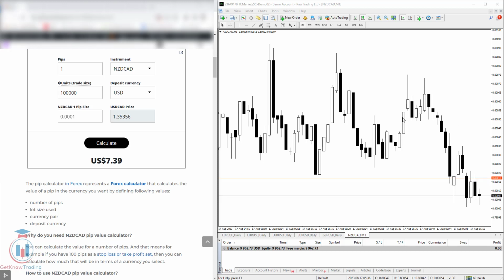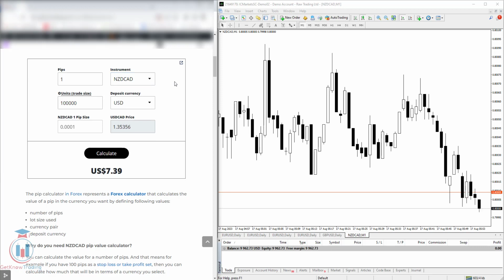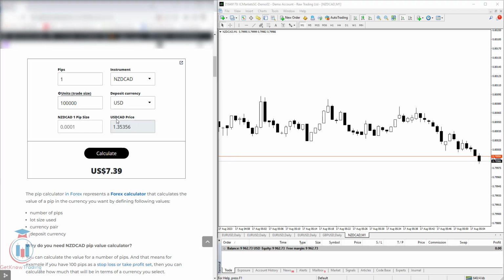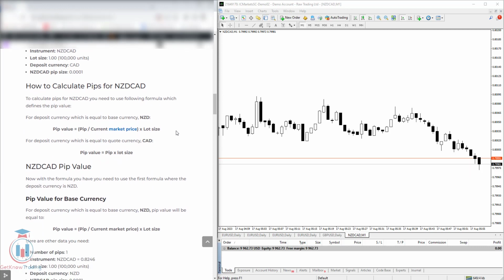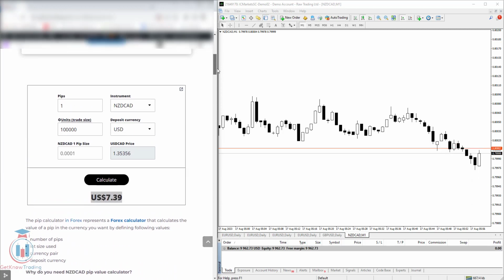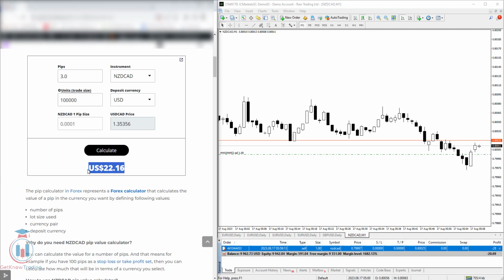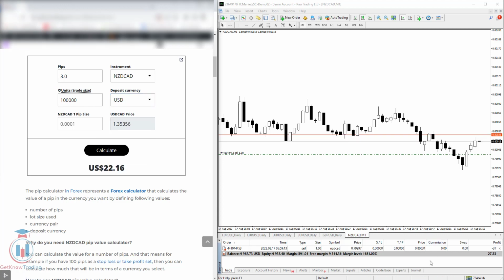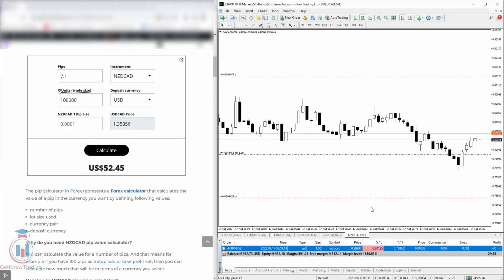NZDCAD Pip Calculator - Calculate Pip Value in USD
In this video you will see how to calculate the NZDCAD pip value with NZDCAD pip calculator.
The Forex calculator helps you to calculate NZDCAD pip value in any currency you need.

[0:00] - Intro
[0:07] - What are fields inside Pip Calculator